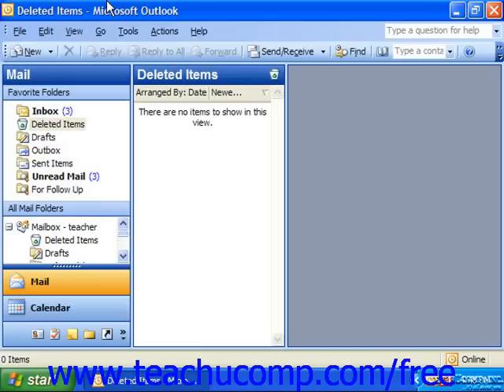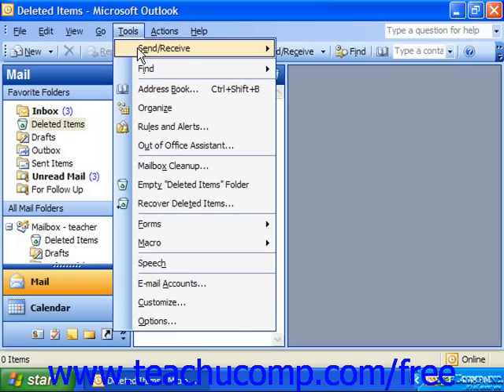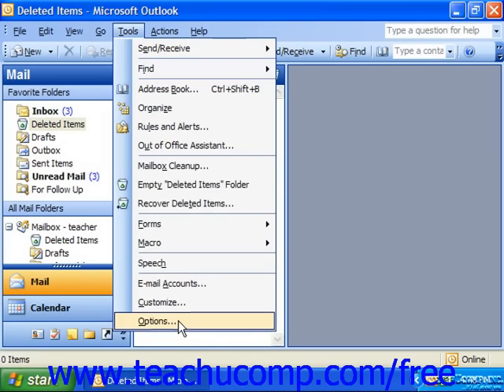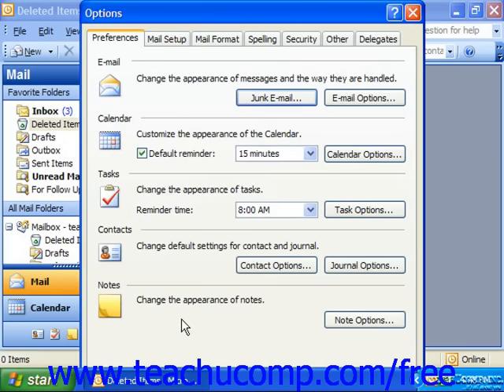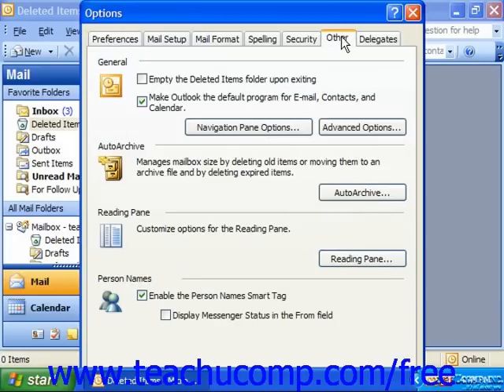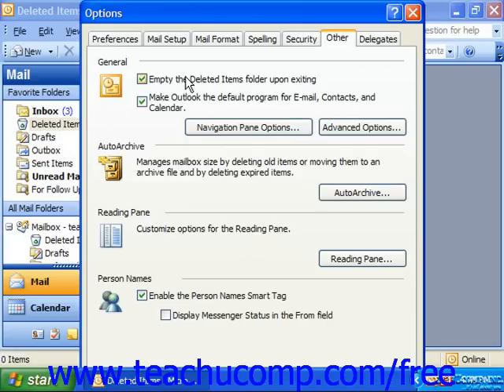Outlook 2003 Tutorial Automatically Deleting Items Microsoft Training Lesson 8.5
Learn how to automatically delete items in Microsoft Outlook - the most comprehensive Outlook tutorial available. Visit us today!